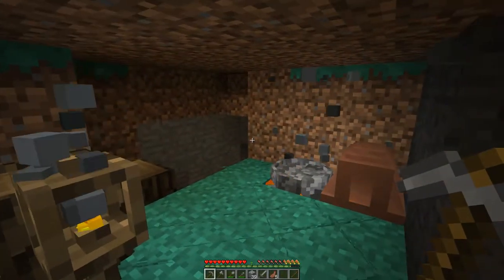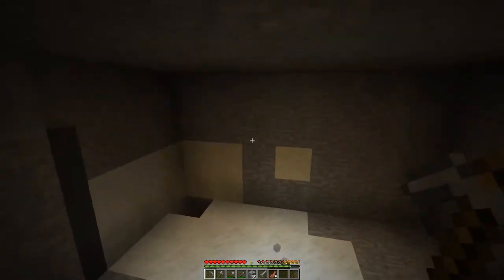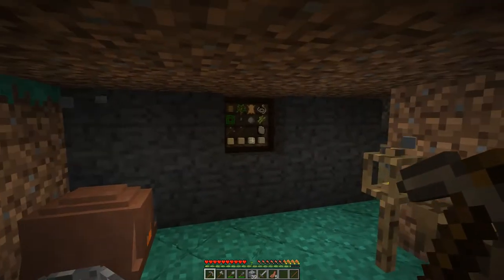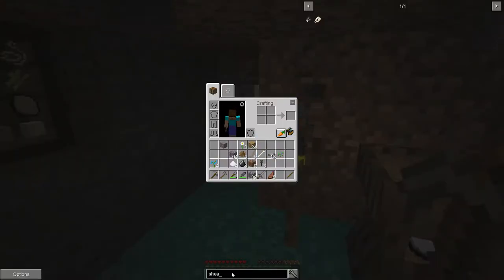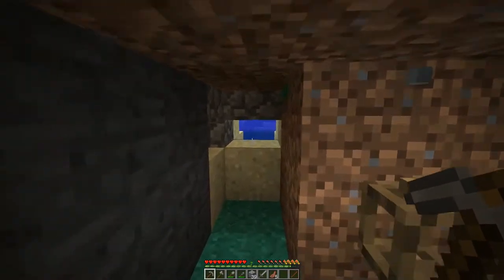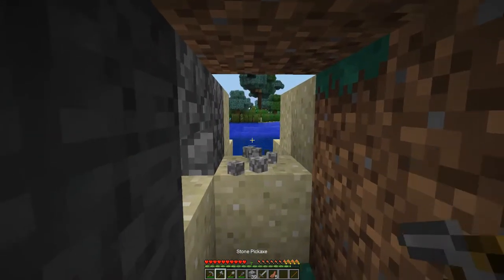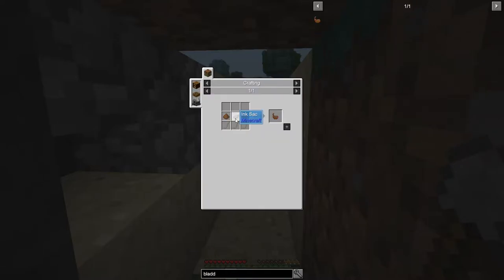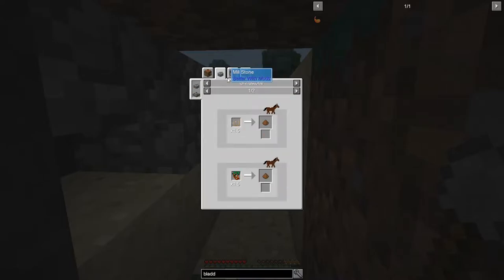Leather, The Hard Way - Sevtech Ages - 02